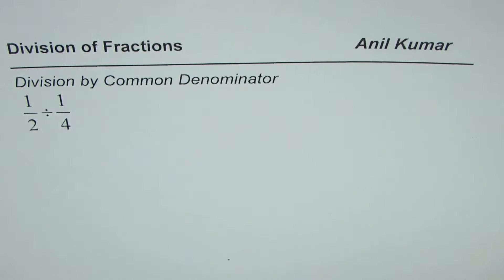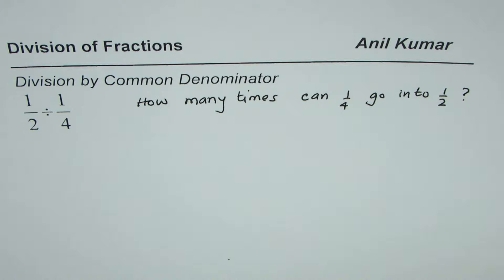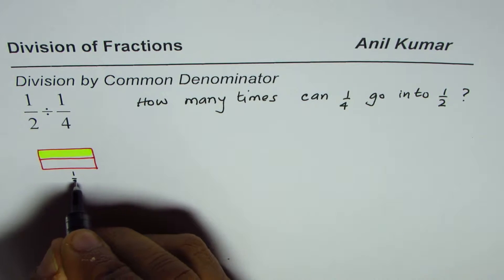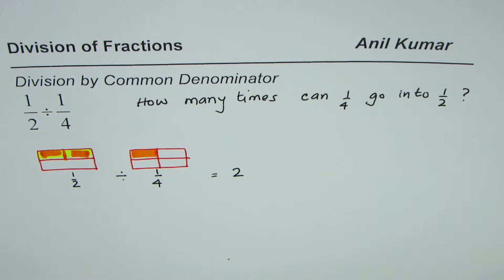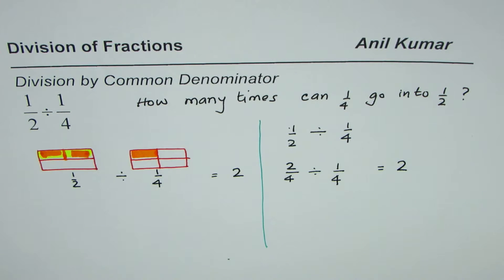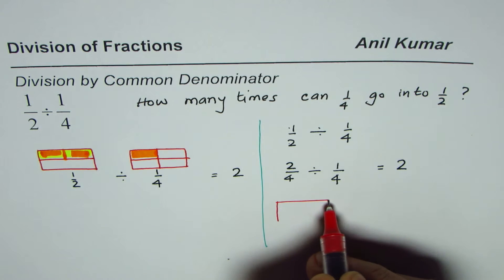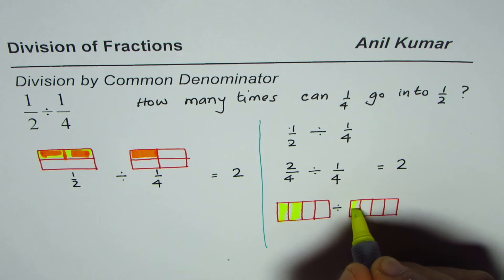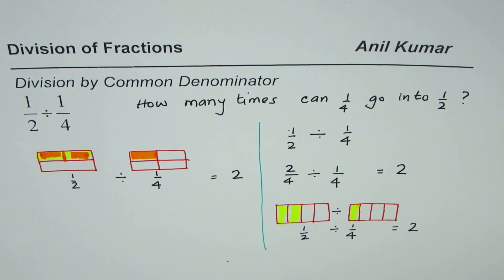Area Model to Divide Fractions Half by One Fourth